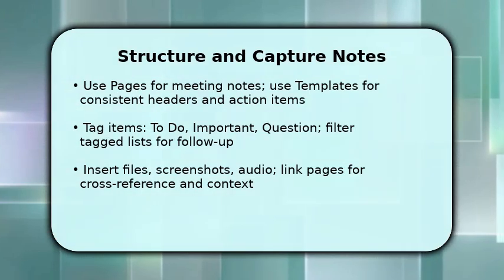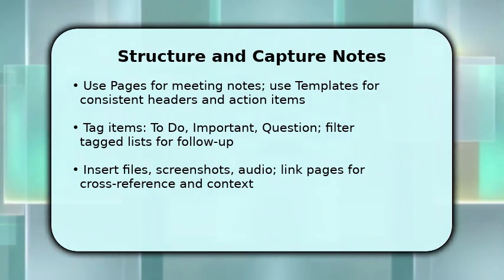How to Use Onenote for Work - Easy Guide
How to Use Onenote for Work - Easy Guide | 🔒 Surfshark VPN Deal — Stay private and secure. $1.99/mo + 3 Months Free ▸

Discover the simplicity of using OneNote for work productivity in this easy guide. Learn how to organize your tasks, notes and documents efficiently within Microsoft'secosystem.

OneNote, work efficiency, task organization,